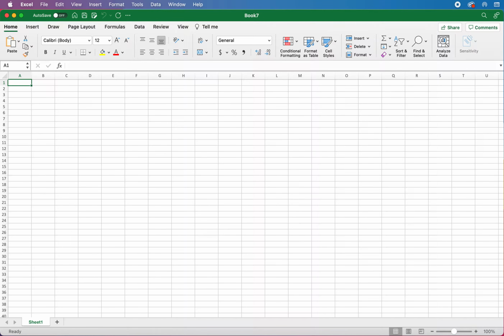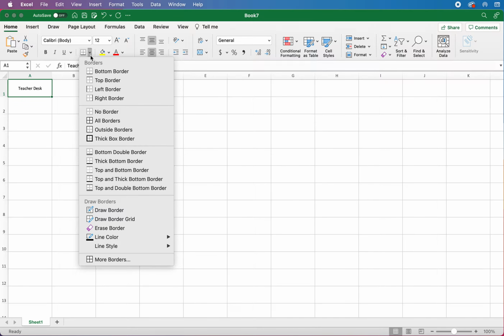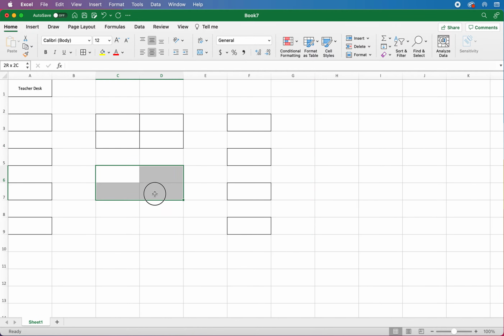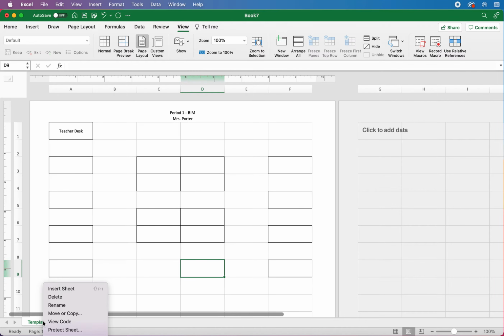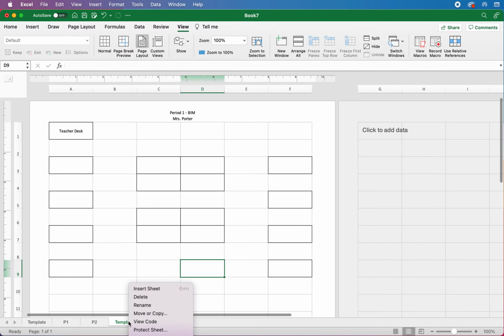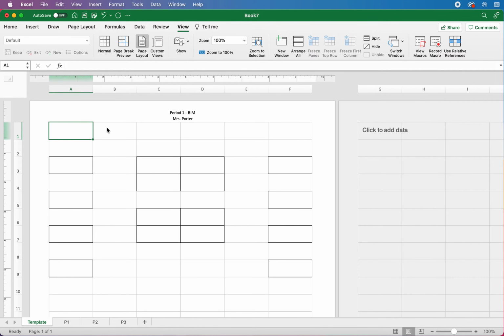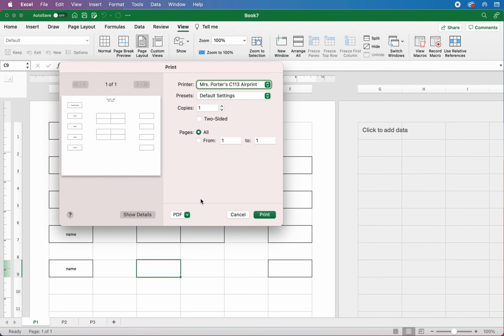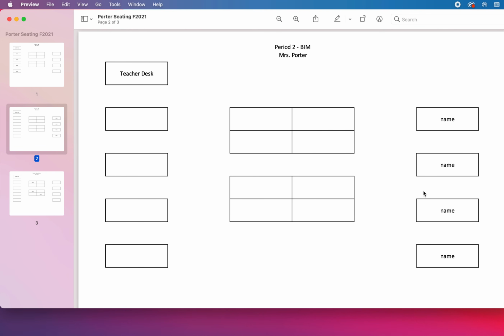Creating and Saving Seating Charts in Excel